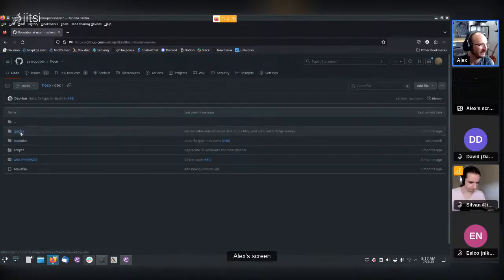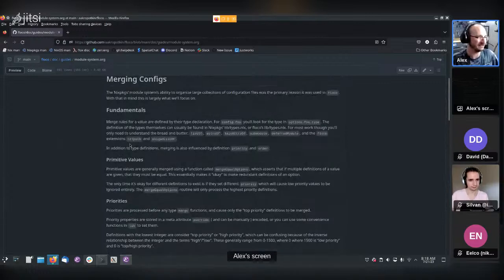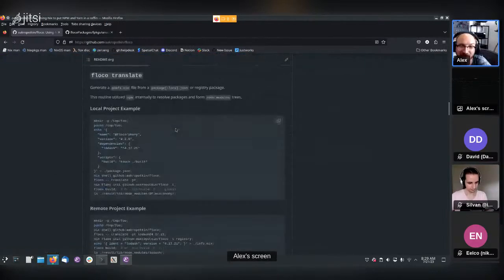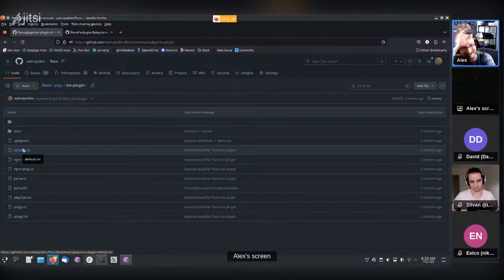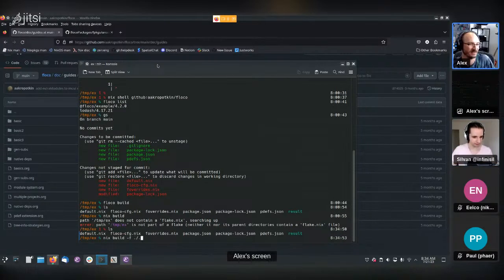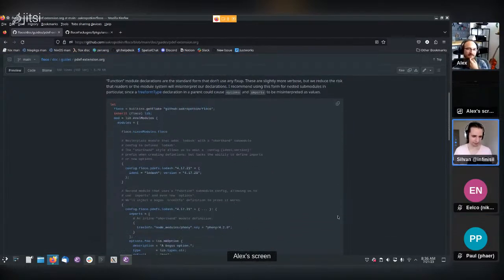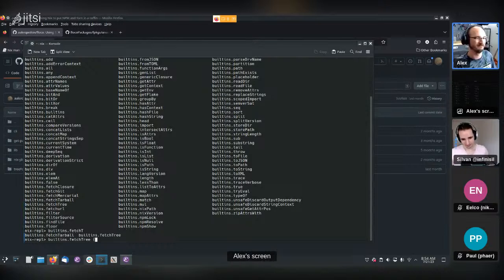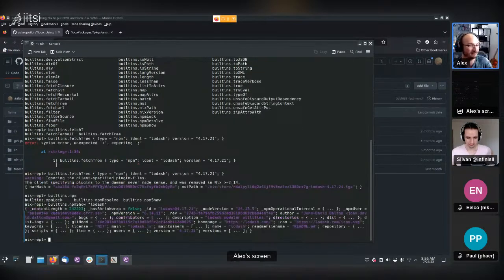Alex Ameen on Floco